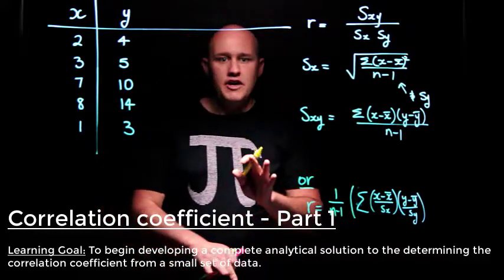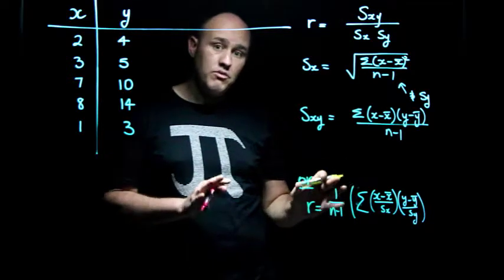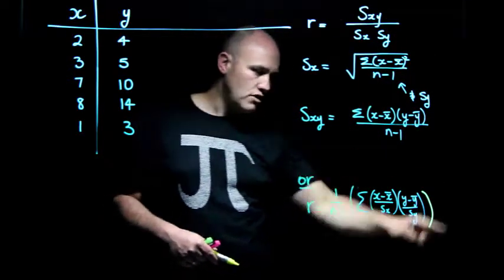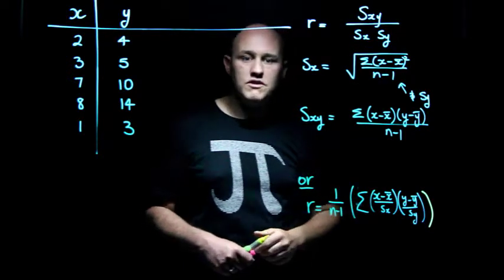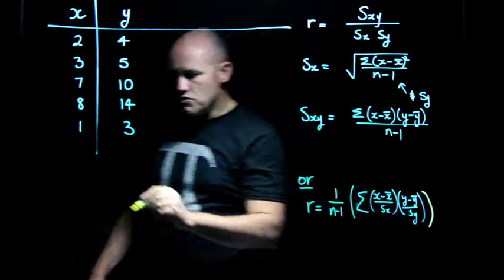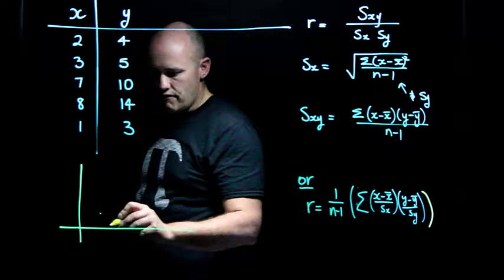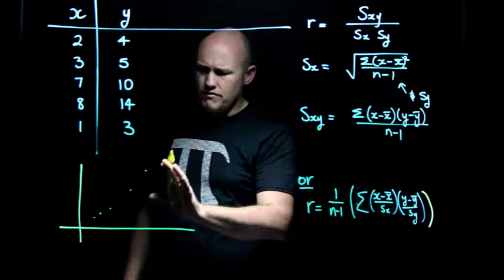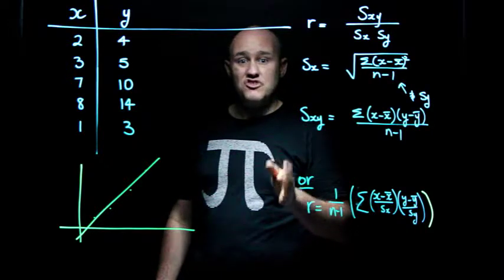Correlation coefficient - Part 1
In this video we begin developing our solution to calculating the 'r' value from a small set of data by hand.